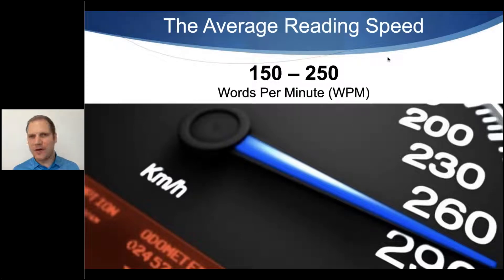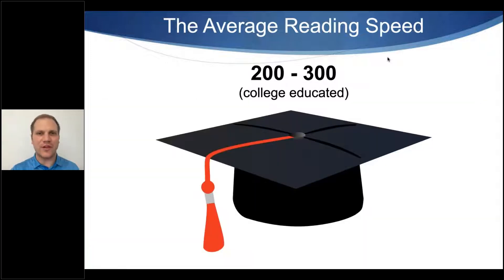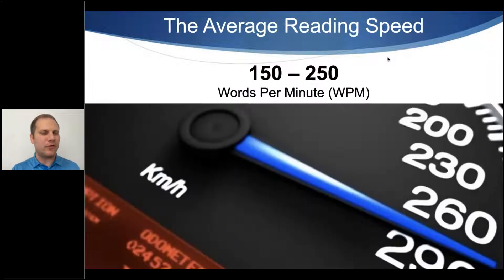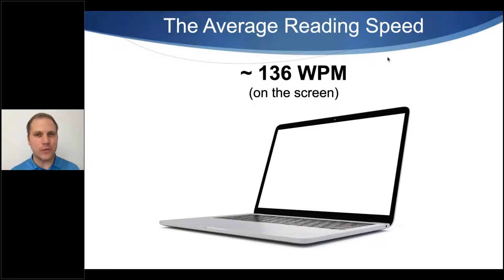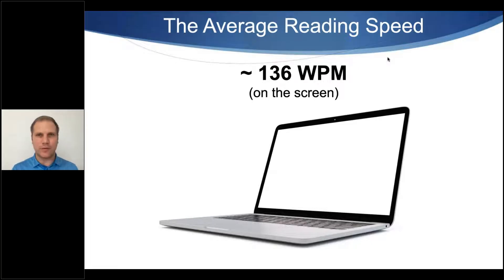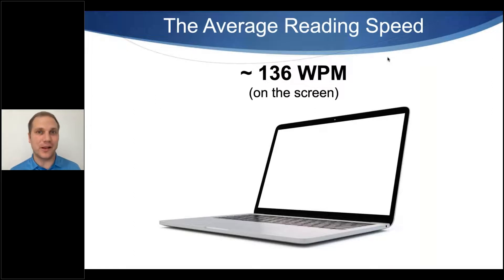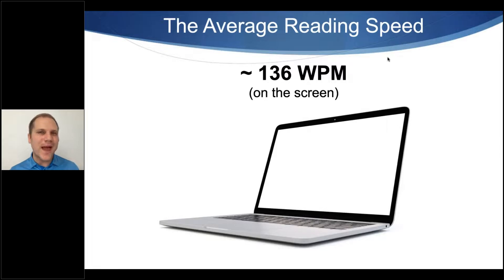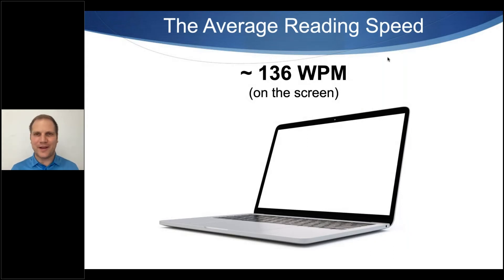What is the Average Reading Speed?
How fast can you read? The average person reads in the range of 150 to 250 words per minute (wpm). But this number varies based on numerous factors. For example, are you reading something you're familiar with? Are you reading something you're interested in? Are you currently at a high or low level of focus? Your concentration level at the time of reading also matters.

College educated readers tend to read faster. And your reading speed probably also fluctuates when you read on the screen. Other factors could include whether you're reading fiction or non-fiction.

This quick video is presented by Paul Nowak, Founder & CEO of Iris Reading, the largest provider of speed-reading & memory and productivity courses. His speed-reading and memorization programs have been taught to students & professionals at companies that include: Google, LinkedIn, HSBC. The speed reading and memory courses have also been provided to military & government agencies that include: NASA, Army, Navy. Universities that have provided Iris Reading courses in speed-reading and memory techniques include: Harvard, Stanford, The University of Chicago, among many others. Iris Reading courses are provided, but also in-person in over 100 cities across the globe.